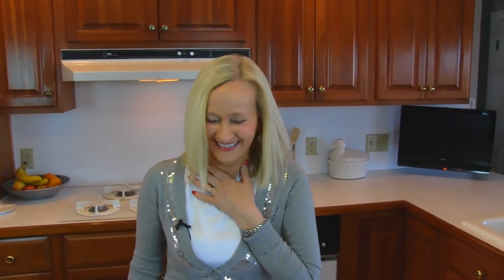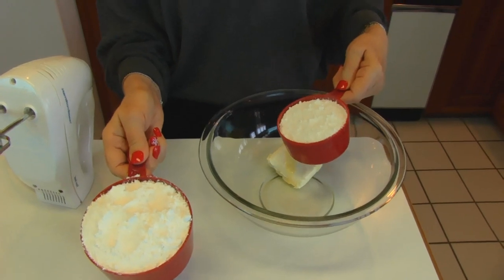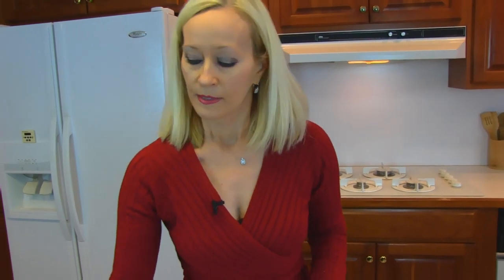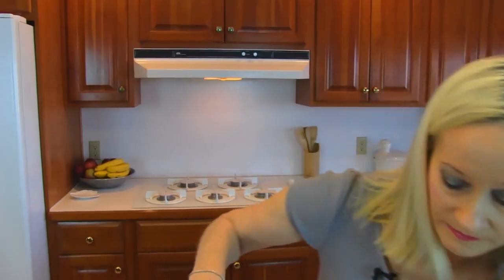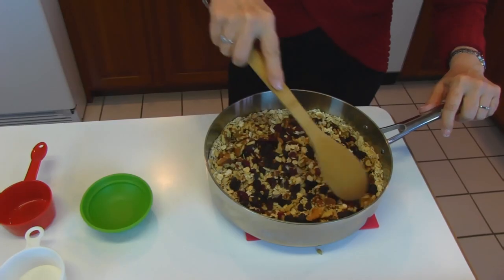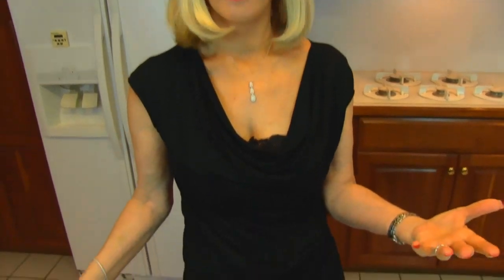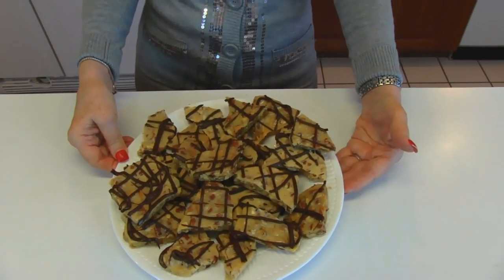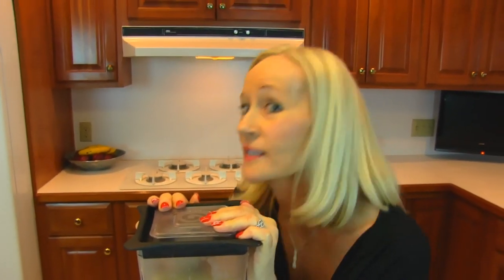Betty's Bloopers -- Winter, 2013-2014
Here are a few of the slip-ups that have occurred recently in Betty's Kitchen.  I hope you find them entertaining!
Love, Betty ♥